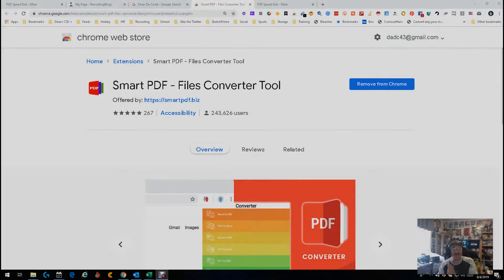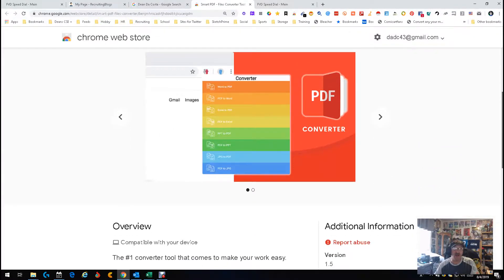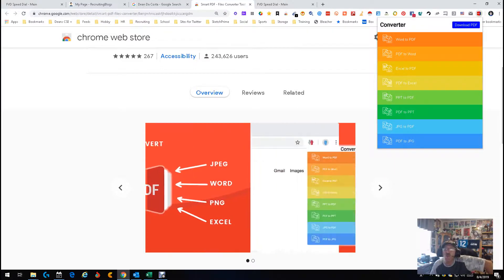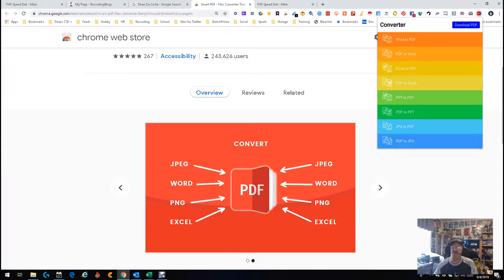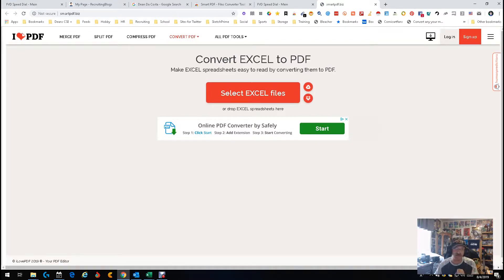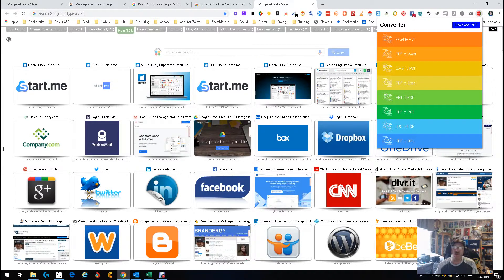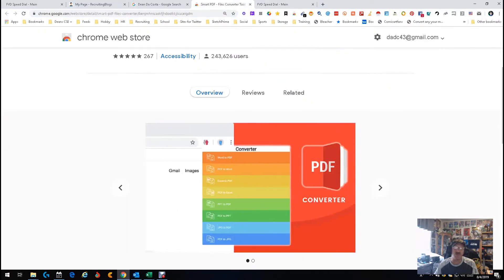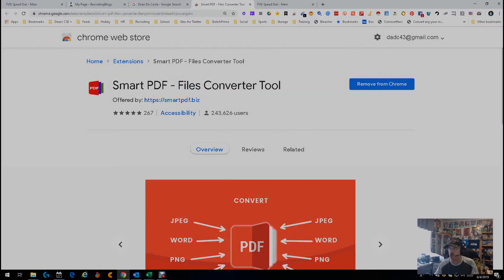SmartPDF Chrome Extension Review - RecruitingTools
SmartPDF is a free Chrome extension that allows you to quickly and easily convert documents to and from PDF format